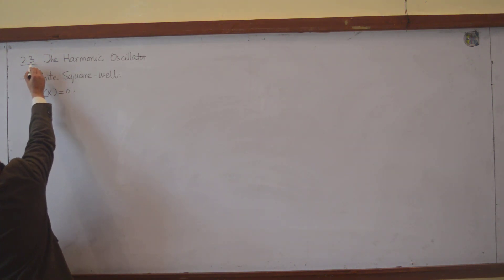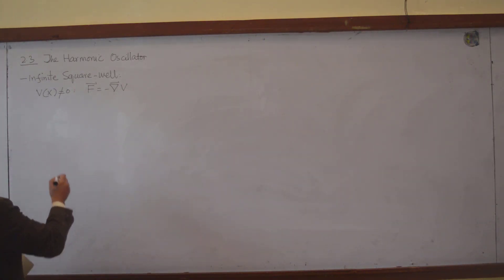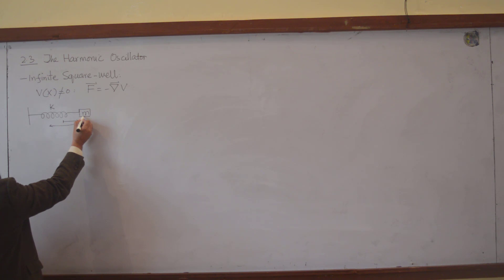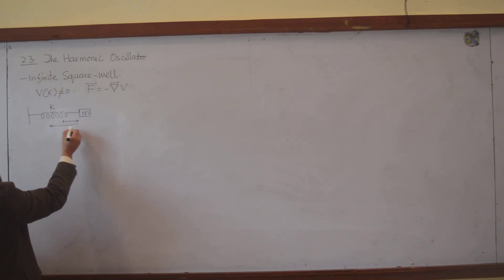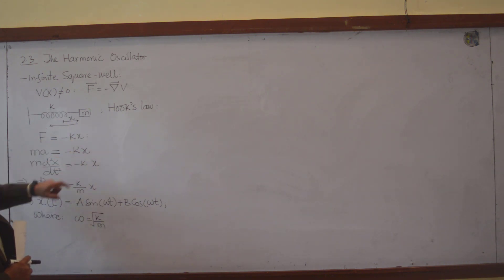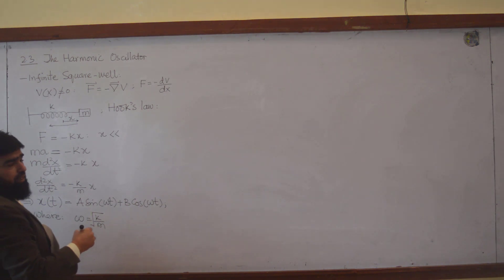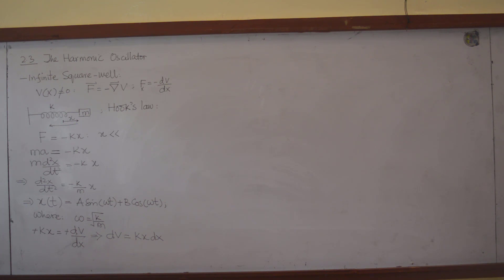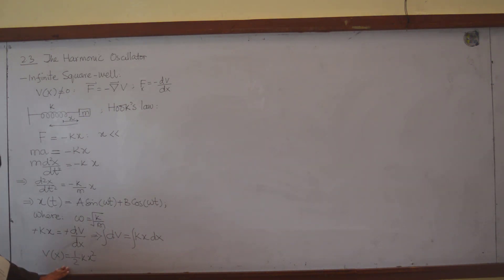L9.1 The harmonic oscillator: discussion on the potential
0:00 - Introduction to the Harmonic Oscillator
0:11 - Overview of Previous Lecture (Infinite Square Well)
0:54 - Concept of Non-Zero Potential and Forces
1:28 - Explanation of the Spring-Mass System
2:59 - Deriving Hooke's Law
3:43 - Equation of Motion for Harmonic Oscillator
4:50 - Solution to the Equation of Motion
6:02 - Validity of Hooke's Law for Small Displacements
6:43 - Force and Potential Relationship
8:04 - Derivation of Potential Energy
9:12 - Parabolic Nature of the Potential
10:01 - Approximation to Atomic Oscillations
10:35 - Investigating the Shape of the Potential
11:10 - Expansion of Potential Using Taylor Series
12:40 - Importance of Small Displacements in Taylor Expansion
14:00 - Neglecting Higher Order Terms in the Taylor Series
15:33 - Final Approximation of the Potential

This lecture delves into the concepts of harmonic oscillators, particularly focusing on the motion of a particle under a non-zero potential. The discussion is based on a spring-mass system governed by Hooke's law, and explores how the potential energy is derived and the behavior of the particle in this system. The lecture includes mathematical derivations, such as the equation of motion for the particle and the application of Taylor series to approximate the potential. The content is designed to lay the groundwork for understanding oscillatory systems and their relevance to more complex physical models.

The harmonic oscillator: discussion on the potential, quantum mechanics, quantum mechanics by griffiths, introduction to quantum mechanics, quantum mechanics lectures, class lectures on quantum mechanics, historical background of quantum mechanics, The harmonic oscillator, ladder operators, raising and lowering operators